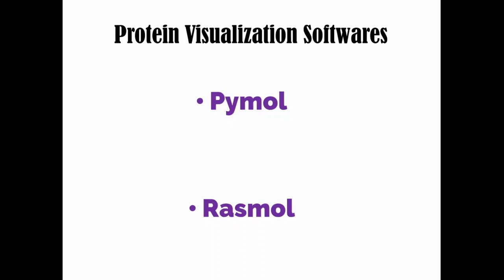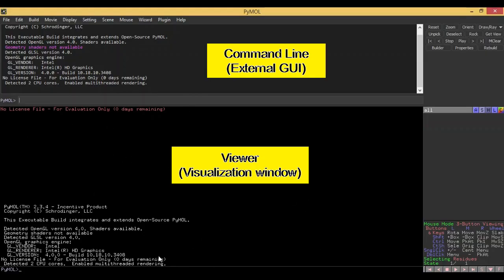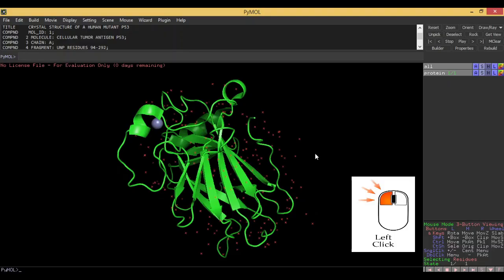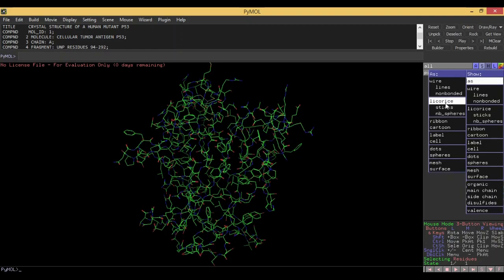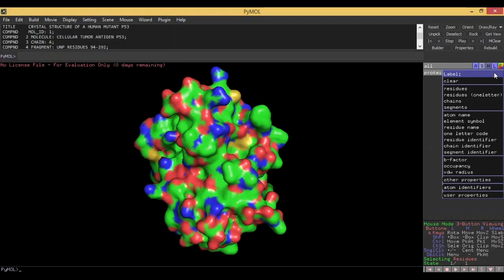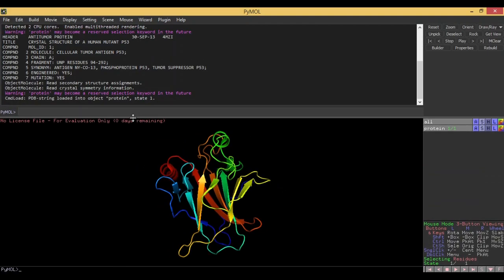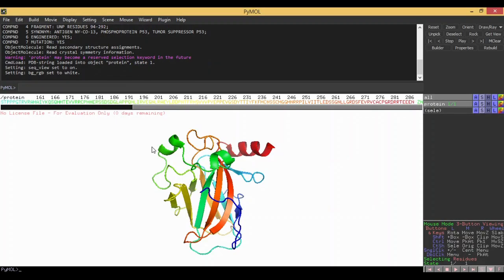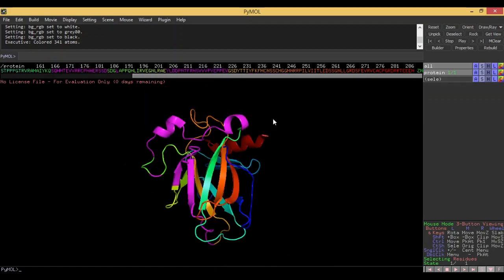Protein Visualization Tool | PyMOL Tutorial for Beginners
PyMOL is one of the few open-source model visualization tools available for use in structural biology. The Py part of the software's name refers to the program having been written in the programming language Python. This Tutorial is a beginner to advanced guide to PyMOL software.

Prerequisite:
PDB Database Tutorial: A Beginners Guide